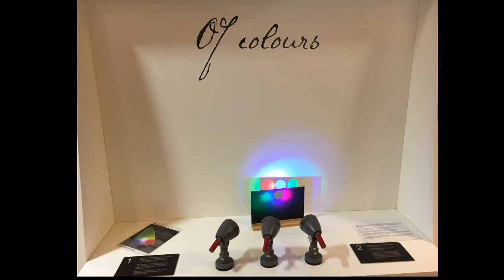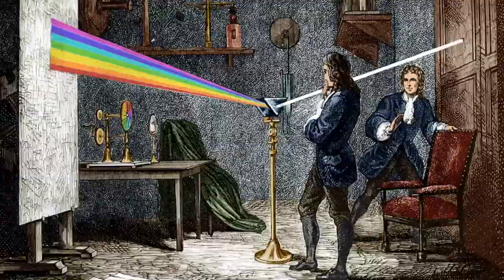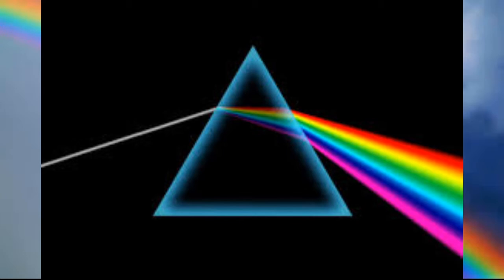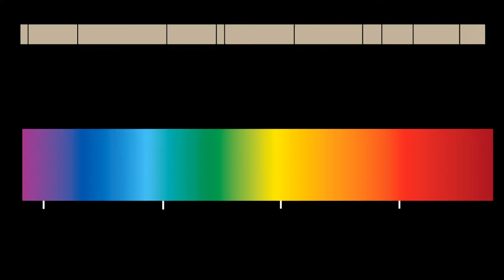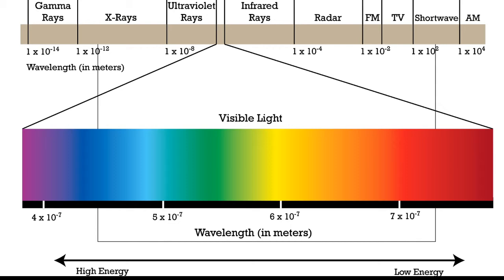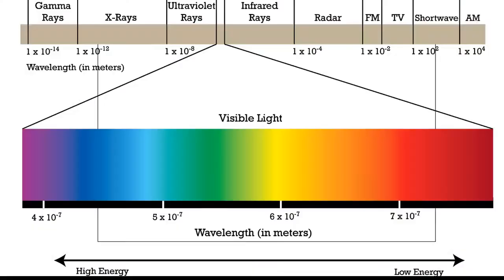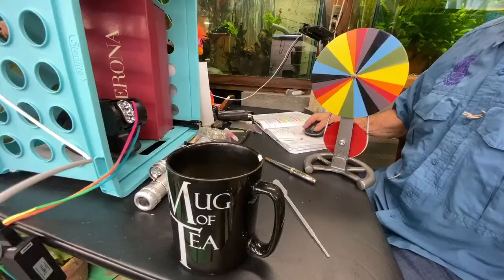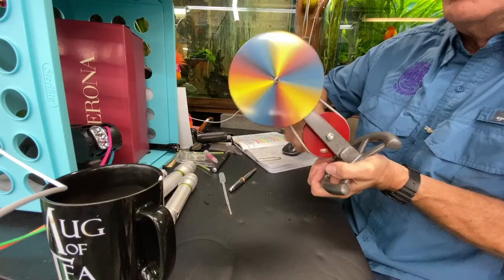Rick Crosslin Science - Light & Color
Light and color are all around us.  What is light?  Where does it come from?  How can you learn about light and color?  If these questions are interesting to YOU - then join me and Sir Isaac Newton to learn about the properties of light and color.  This investigation has over ten experiments you can try at home.